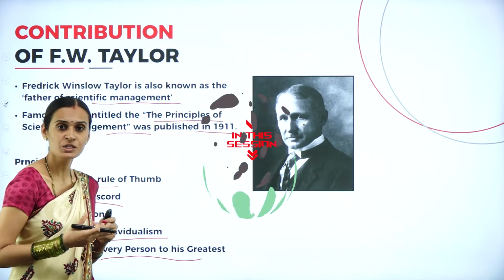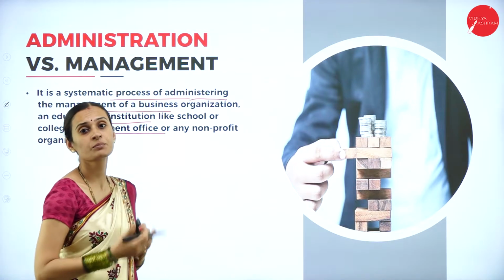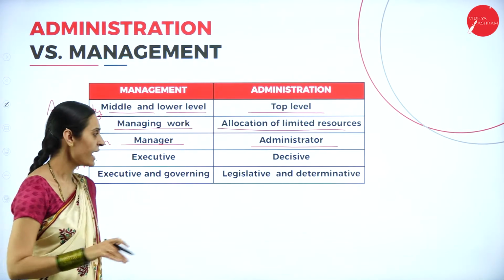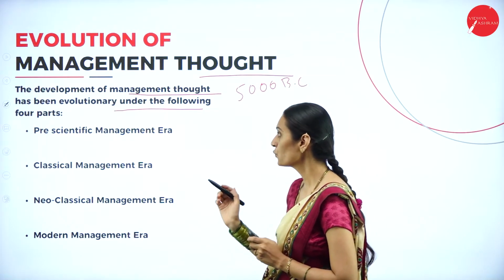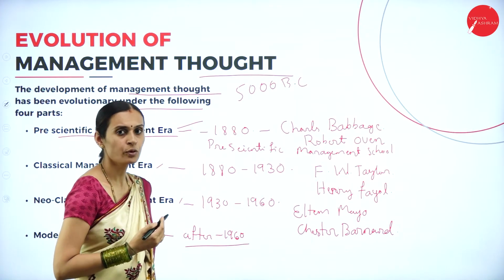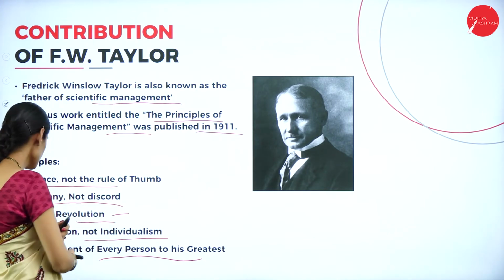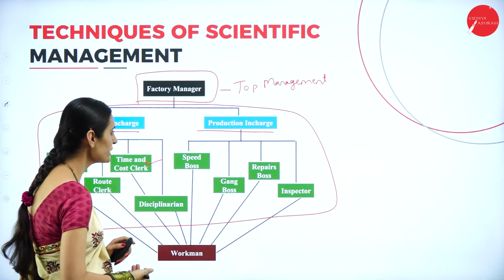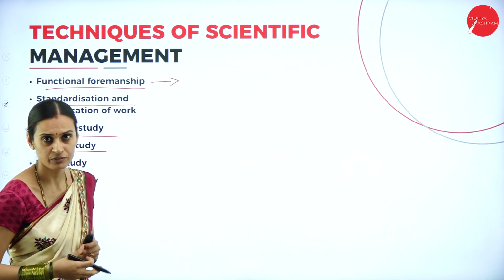DAY 03 | MANAGEMENT PRINCIPLES & APPLICATIONS | I SEM | B.COM | INTRODUCTION TO THE MANAGEMENT | L3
Course : B.COM
Semester : I SEM
Subject : MANAGEMENT PRINCIPLES AND APPLICATIONS
Chapter Name : INTRODUCTION TO THE MANAGEMENT
LECTURE : 3